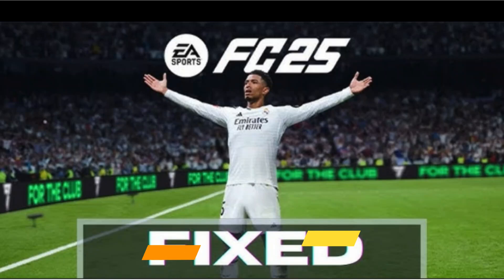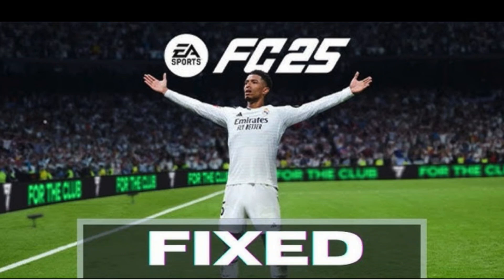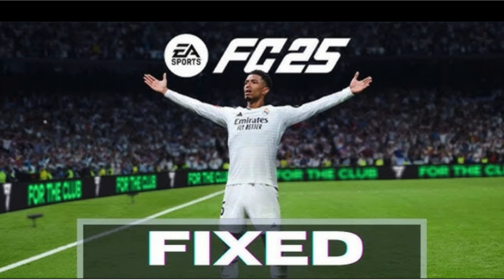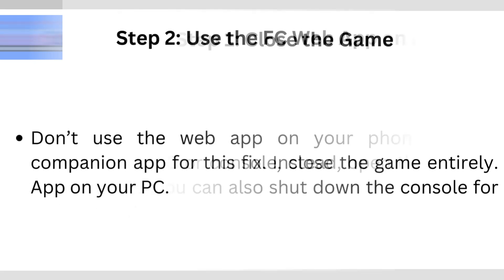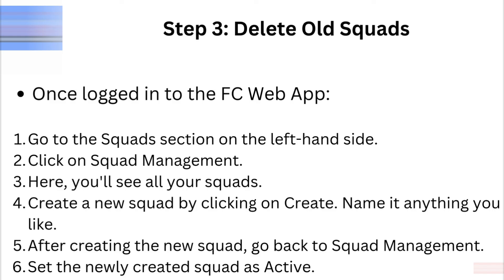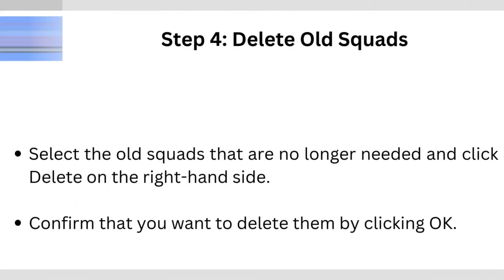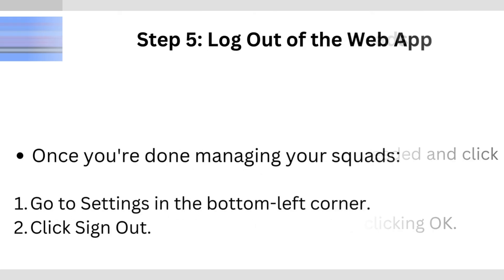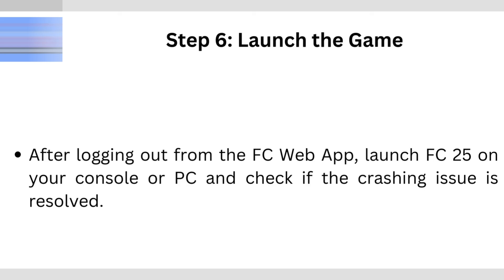HOW TO FIX GAME CRASH AFTER NEW UPDATE FC25 2025! (FULL GUIDE)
In this full guide, I’ll show you how to **fix game crashes after the new update in EA FC 25 on PC in 2025**. Learn troubleshooting methods, including verifying game files, updating drivers, and optimizing system settings to prevent crashes and improve stability. 👉 Make sure to watch until the end of the video to ensure you don’t miss any essential fixes!